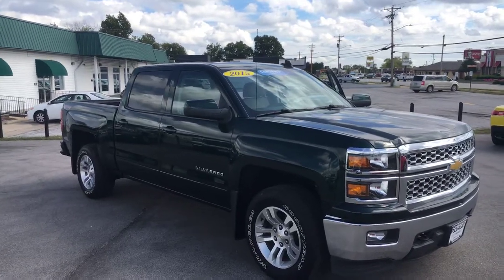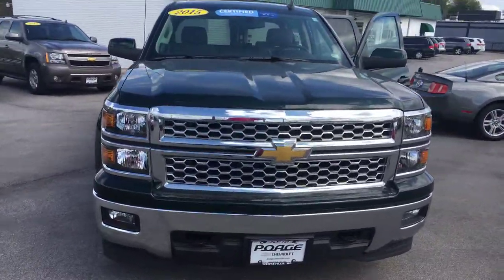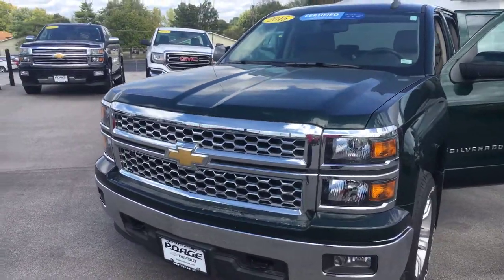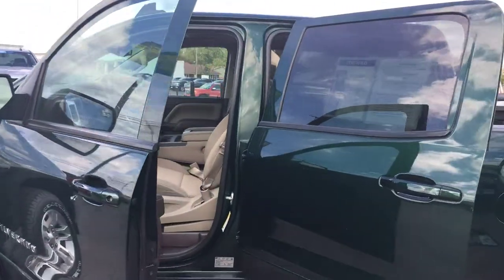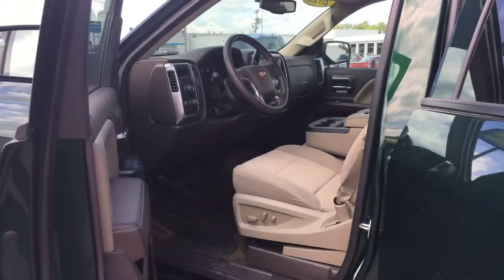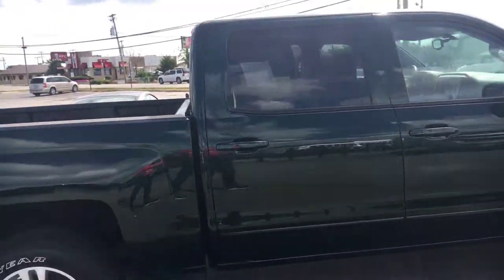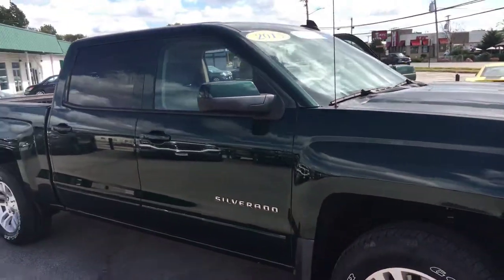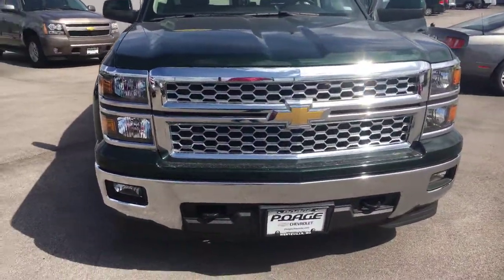2015 Chevrolet Silverado LT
Chevrolet Certified Pre-Owned Details:

  * Roadside Assistance
  * Transferable Warranty
  * 172 Point Inspection
  * Vehicle History
  * 24 months/24,000 miles (whichever comes first) CPO Scheduled Maintenance Plan and 3 days/150 miles (whichever comes first) Vehicle Exchange Program

INVENTORY SHOWN IS ONLY A PARTIAL LISTING OF WHAT WE HAVE AVAILABLE!